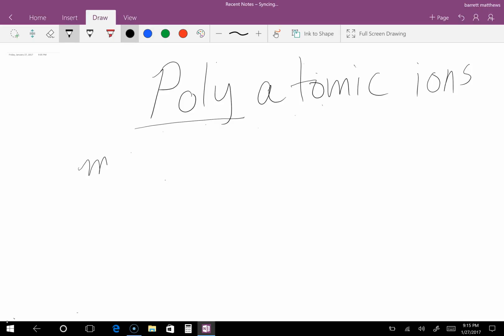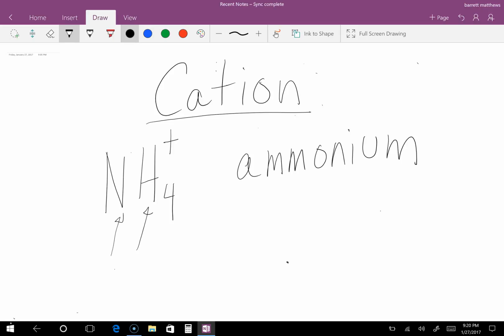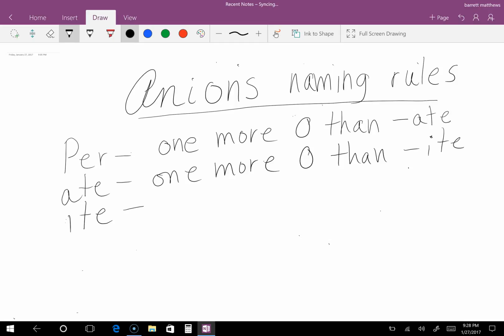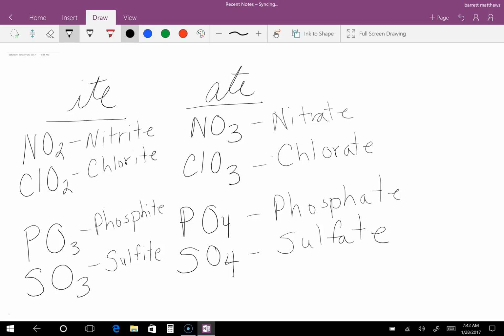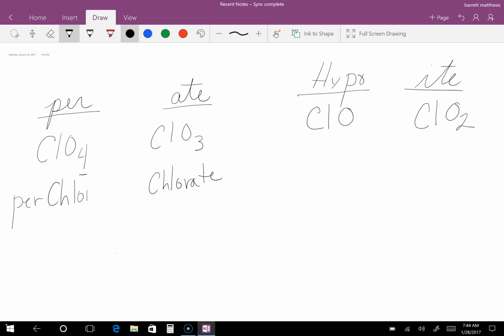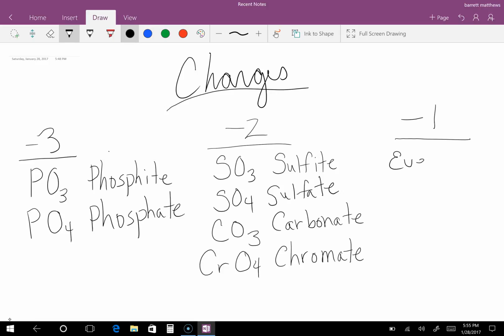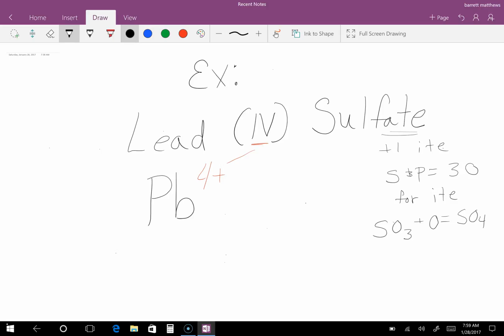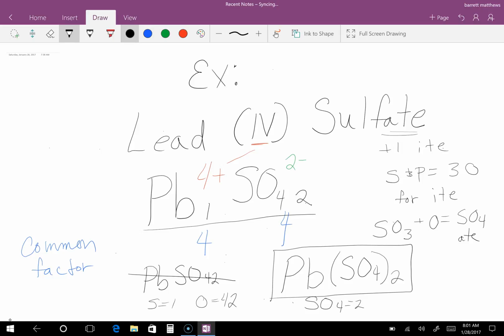Ionic compounds: Polyatomic Ions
How to name and assign charge to polyatomic ions